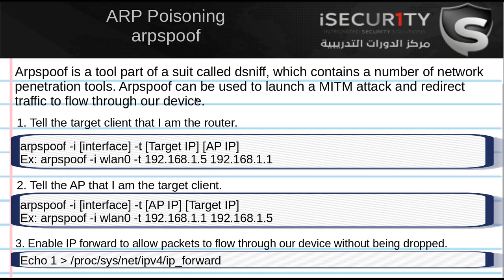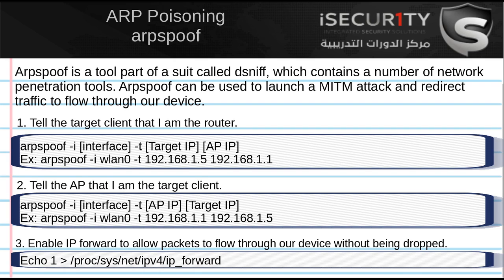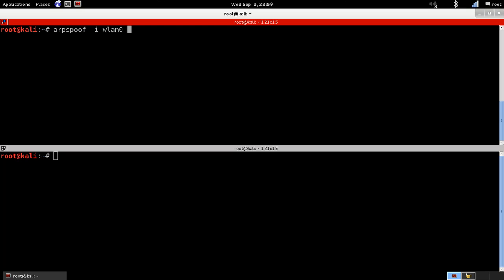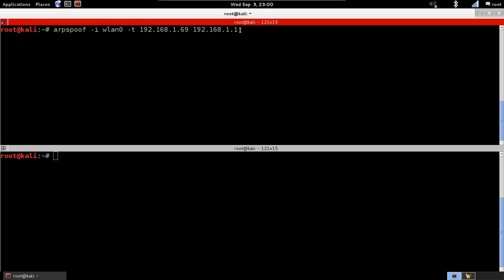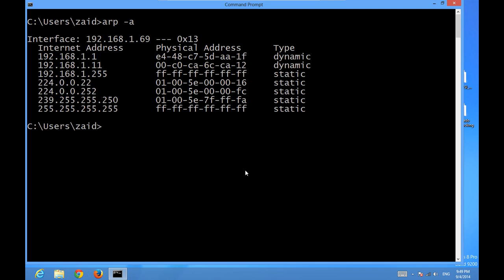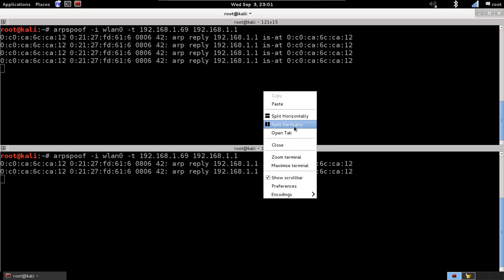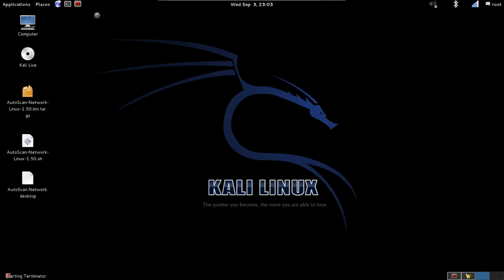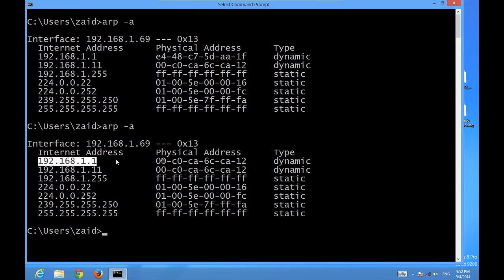MITM ARP Poisoning Using arpspoof